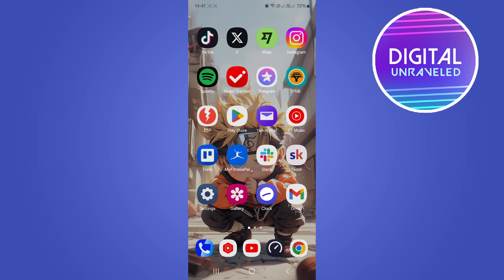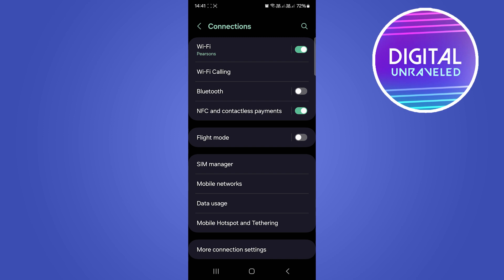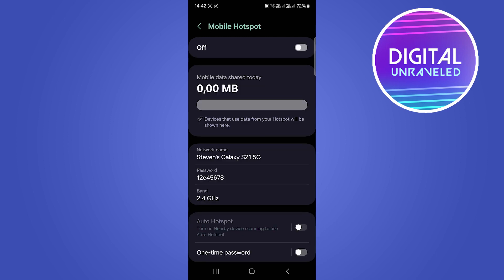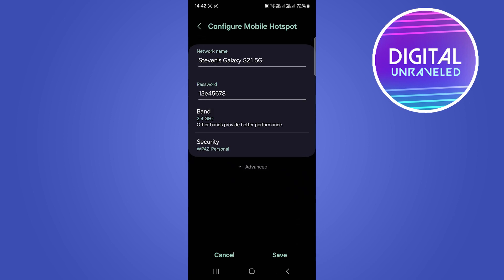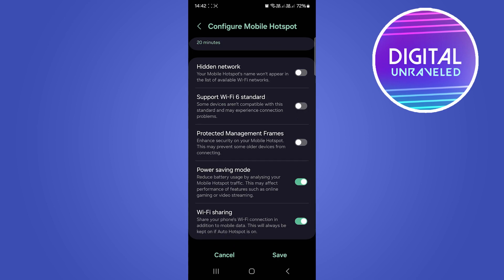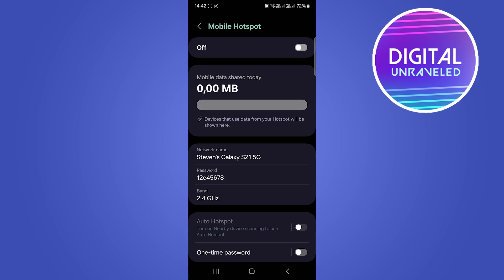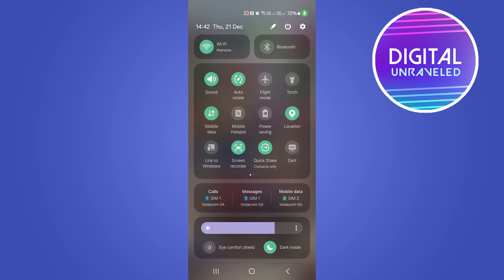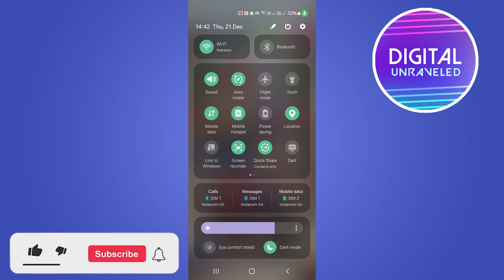How To Open Both Wifi And Hotspot Together In Android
Learn How To Open Both Wifi And Hotspot Together In Android